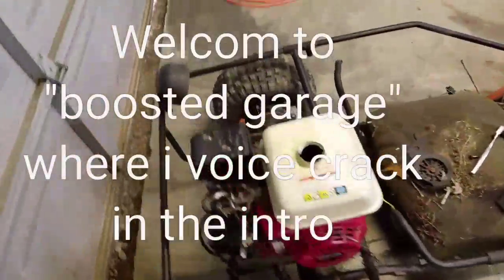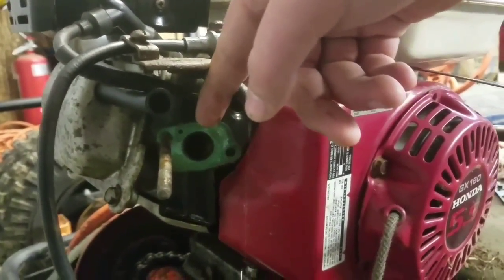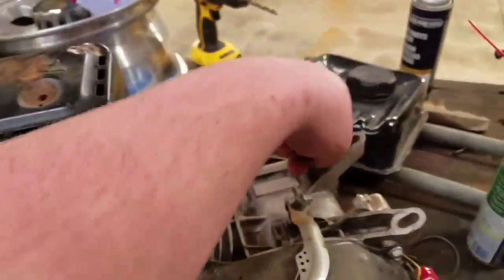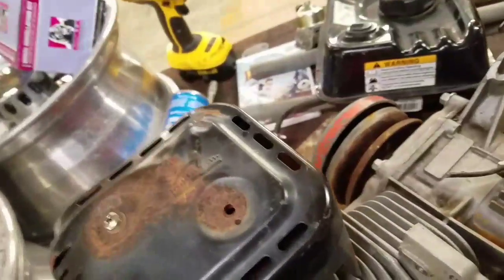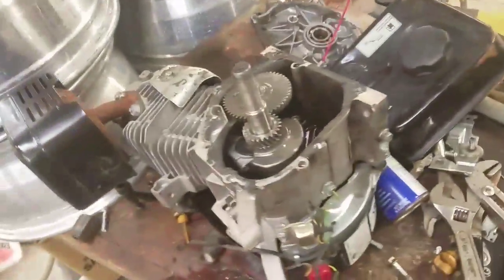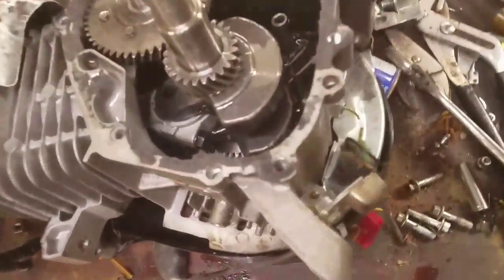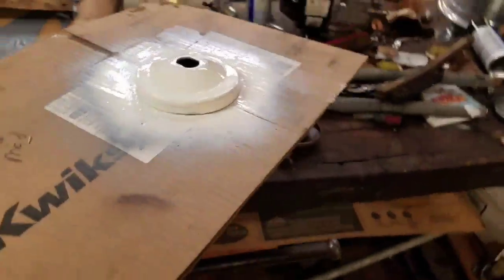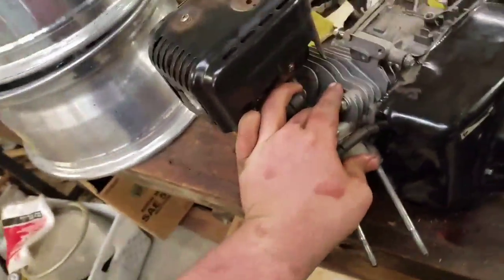40mph homemade go-kart build part 2